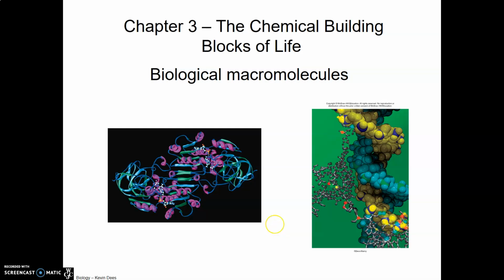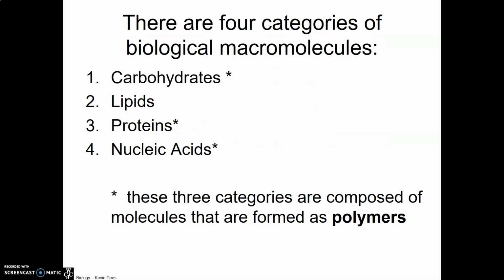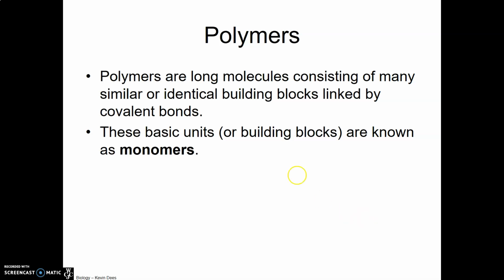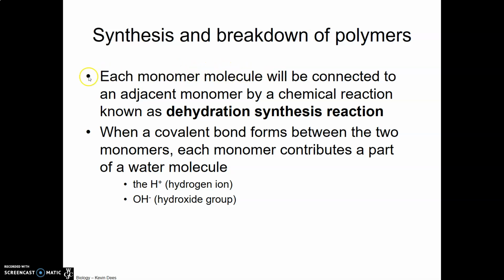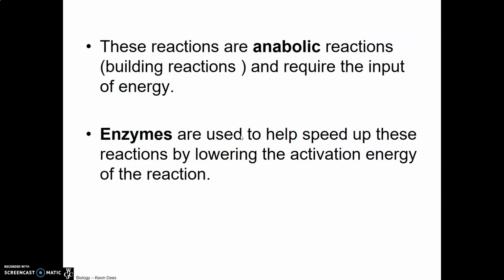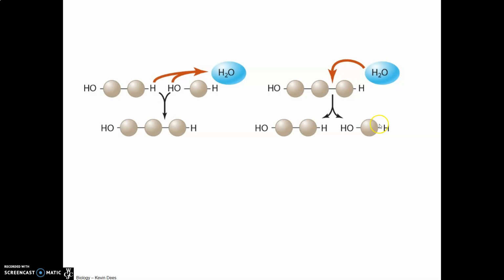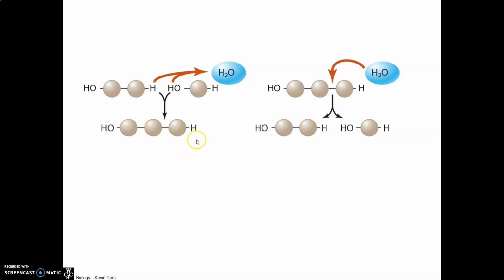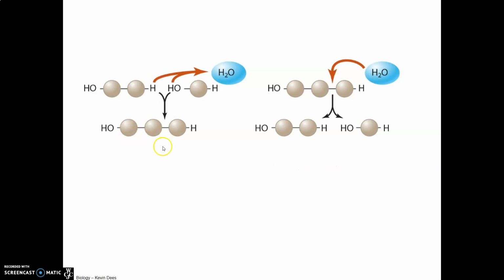Chapter_3_part_a